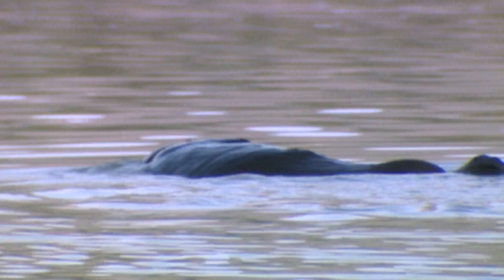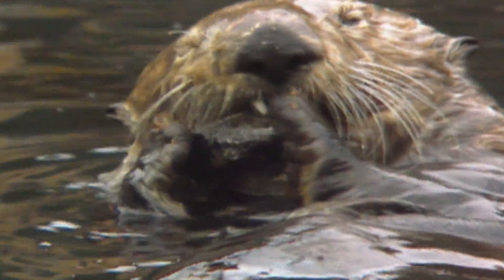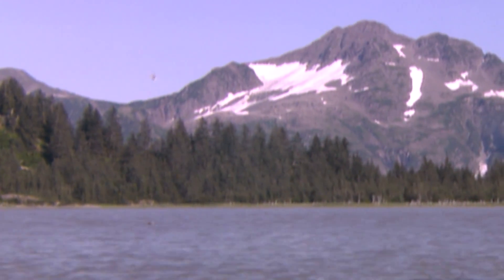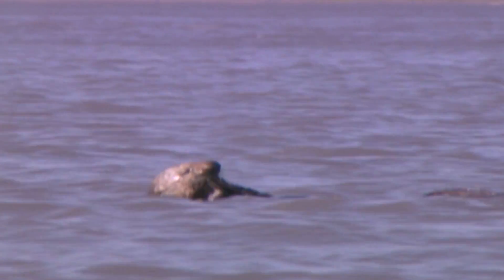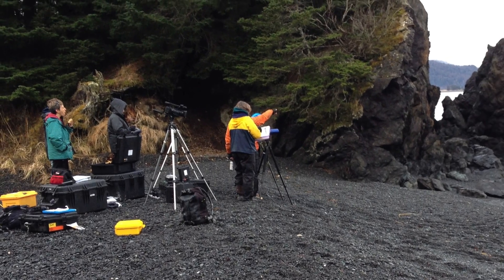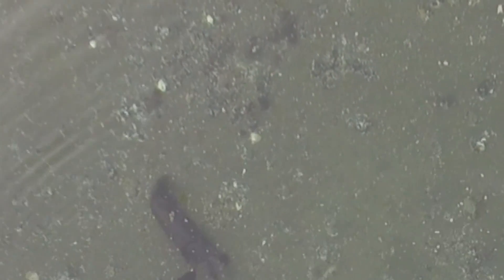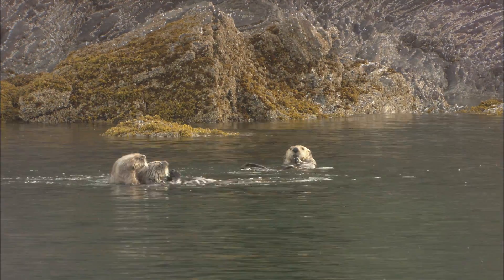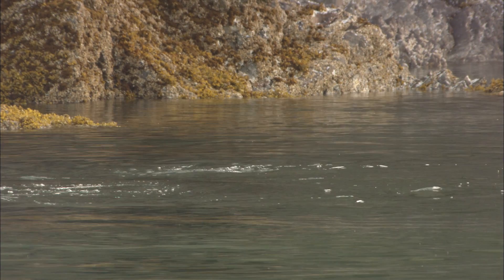UAV Over Otters